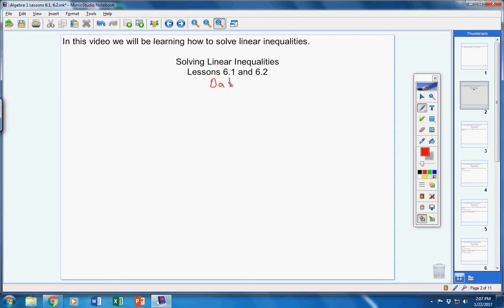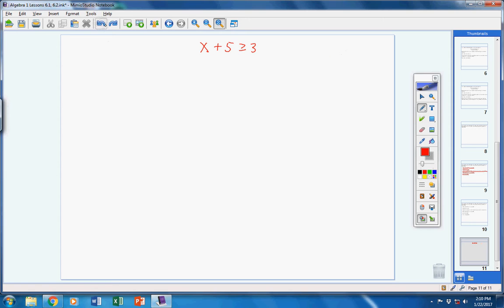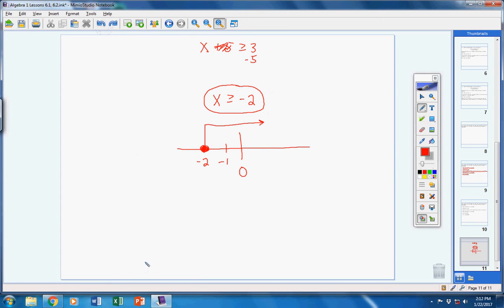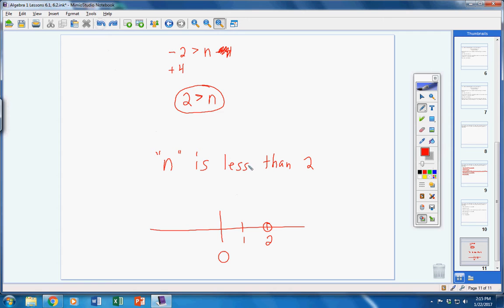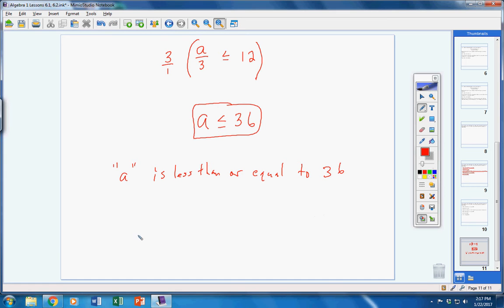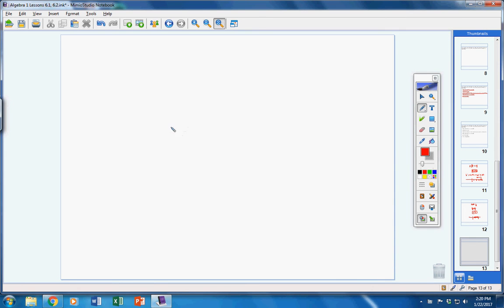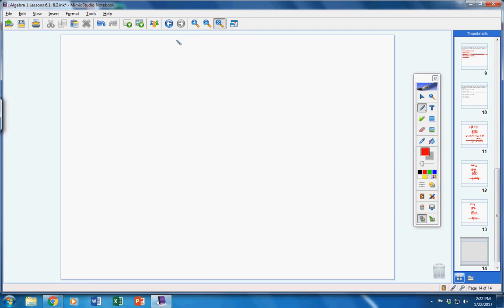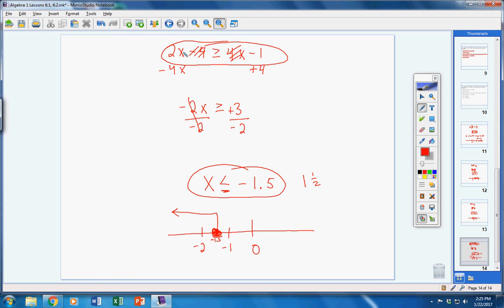Algebra 1 Lessons 6.1 and 6.2